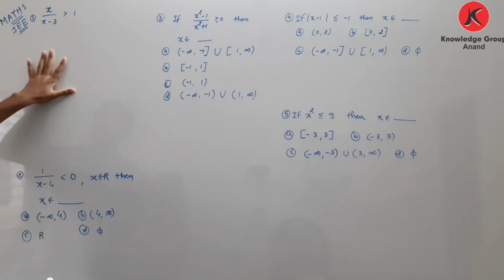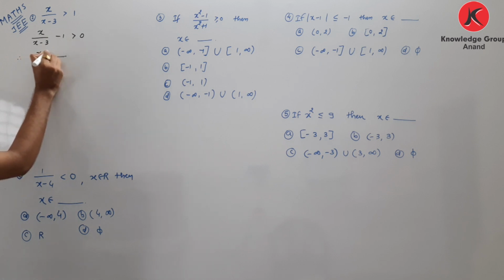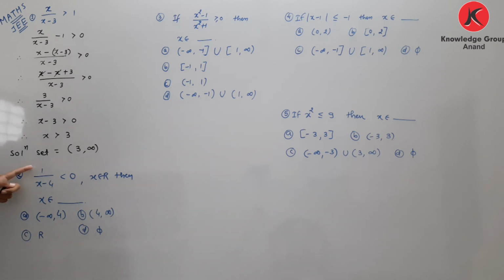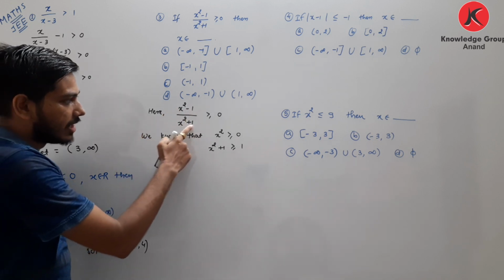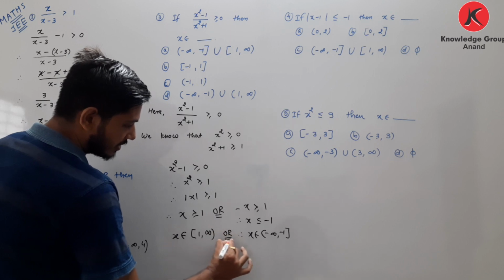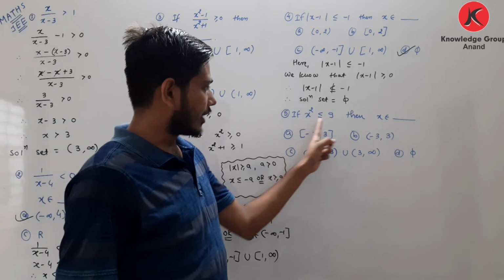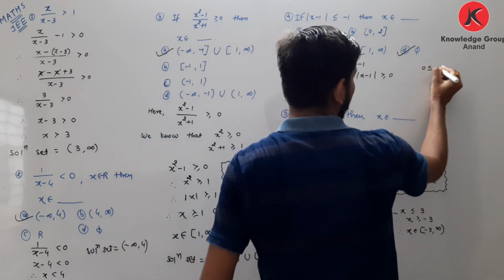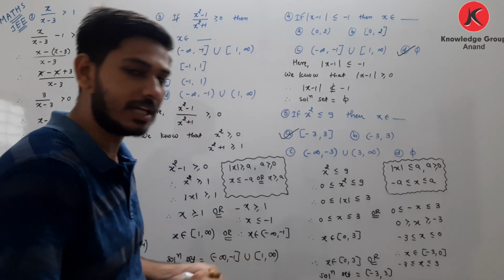Class 11 Eng. Med. - Maths : Chapter : 6 - Linear Inequalities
JEE EXAMPLE